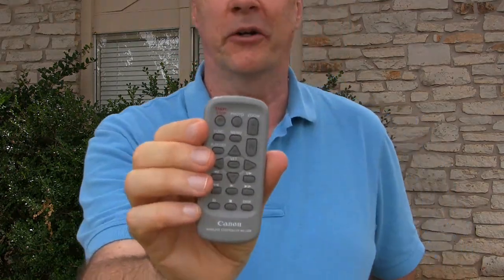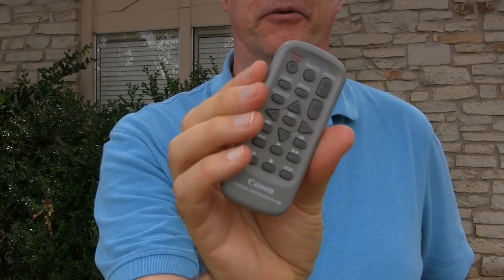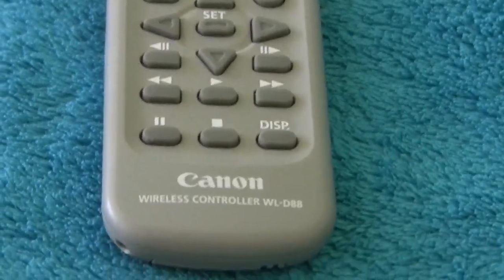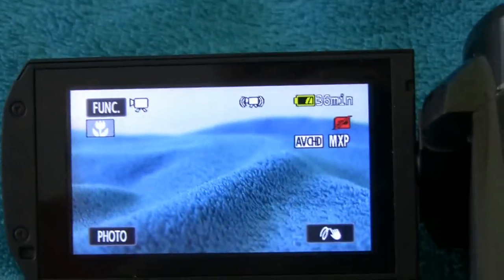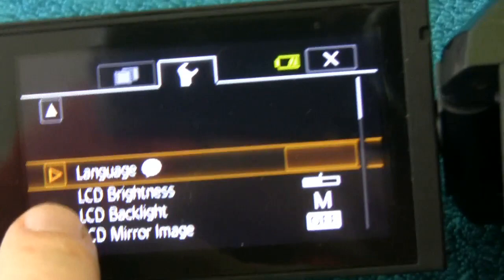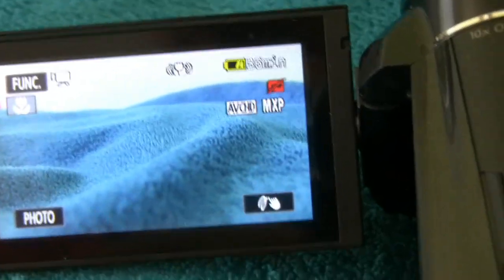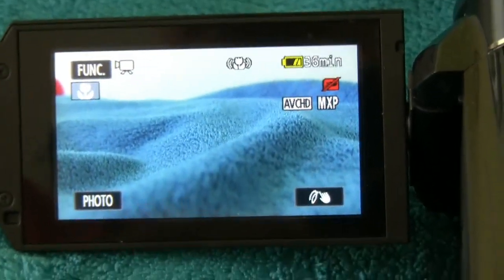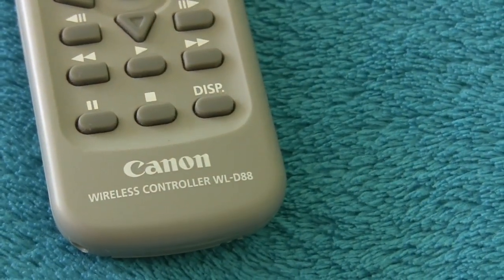Canon Vixia Wireless Remote Review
Inexpensive wireless remote control for Canon Vixia cameras.  The WL-D88 came with my old Canon HF-100 but trying it out I find it works great with my new Vixia HF M500.  The M500 doesn't ship with a wireless remote- but there is on available- the WL-D89 and you can get it for less than $20.  I also show how to enable the camera to work with the wireless remote.